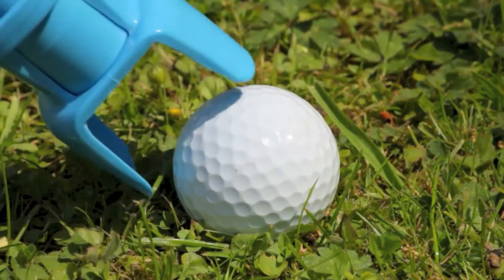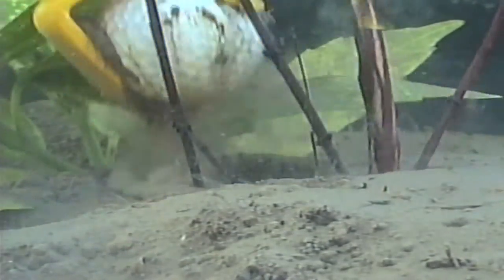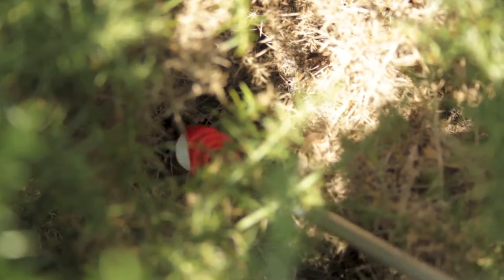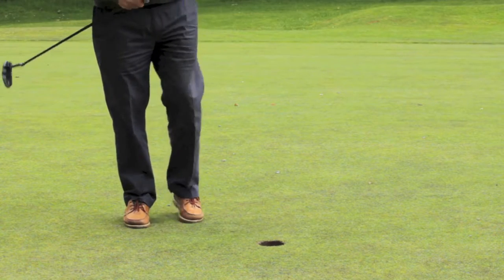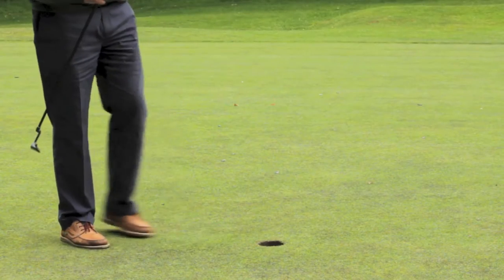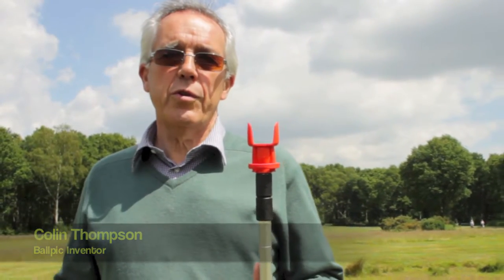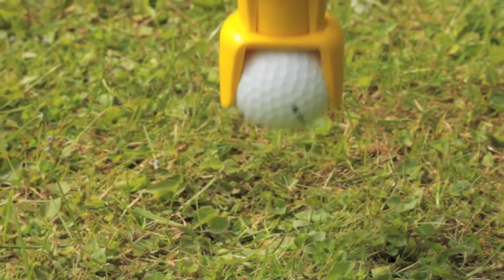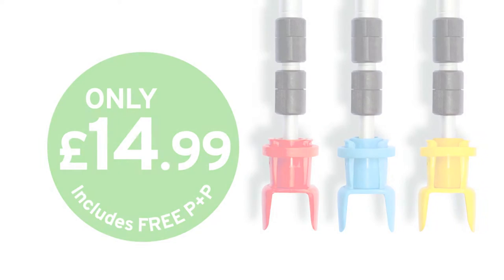ballpic • Golf Ball Retriever and Pick Up System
The original golf ball retriever and pick up system.
• Established in 1992 ballpic is manufactured in the UK.
• It took 3 years to design, engineer and perfect ballpic's unique fingertip sensitivity.
• Grips a golf ball firmly and securely, the ball won't fall out.
• Positive pick up. ballpic approches the ball from the front.
  No more trapping or scooping which makes it especially difficult to get a ball in bushes, mud or rocks.
• Picks up with ease from Water Mud and Bushes.
• Includes Light weight telescopic handle with 3 metre reach.
• Quick and simple to manoeuvre and control.
• Pocket size ballpic also detaches and fits onto club grips.
• Contemporary design, available in blue, yellow and red.
  You can see ballpic when ball visibility is poor, as in silty water.

With ballpic, Seeing is Retrieving.

Only £14.99 which includes postage to mainland UK.

Other regions will have to enquire for postage cost.